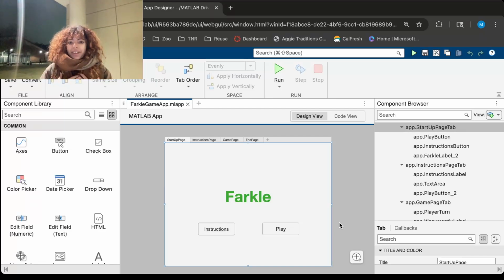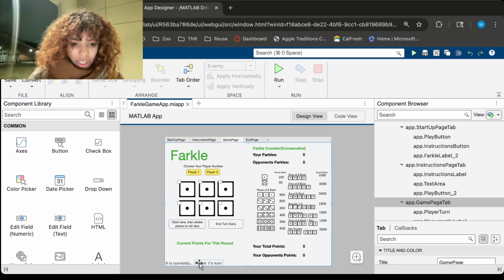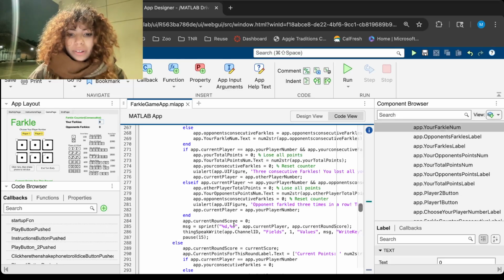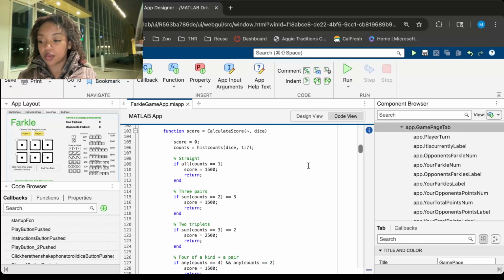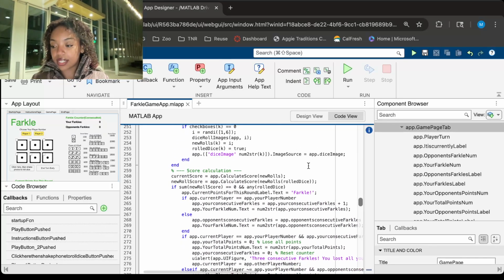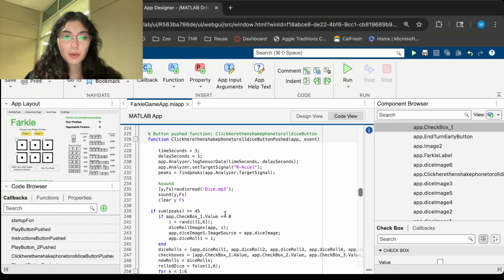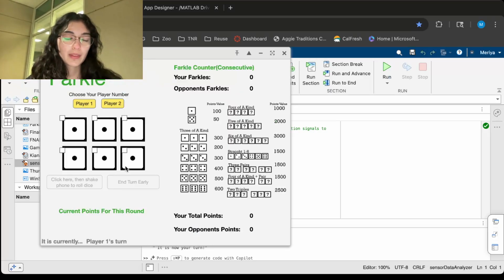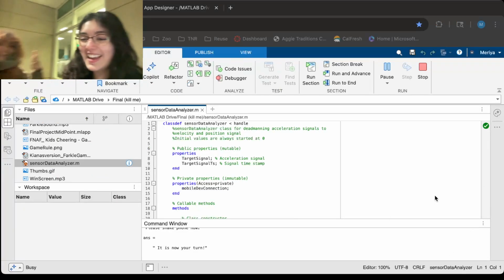ENG 006 - Farkle Game App